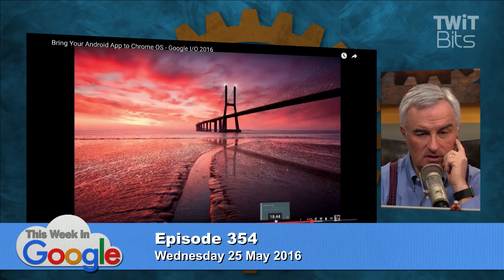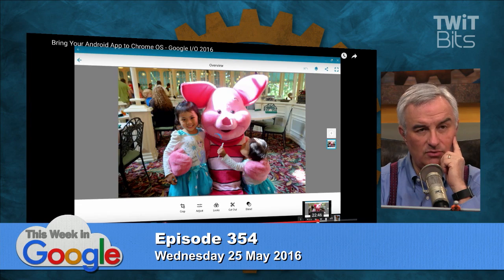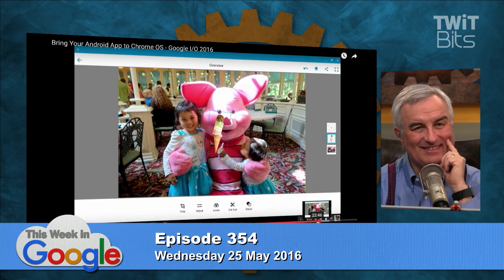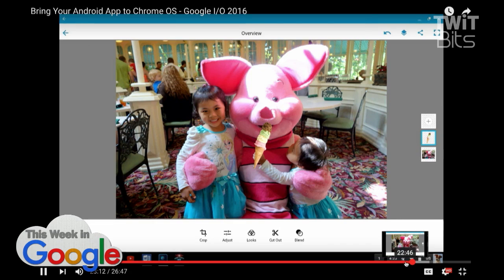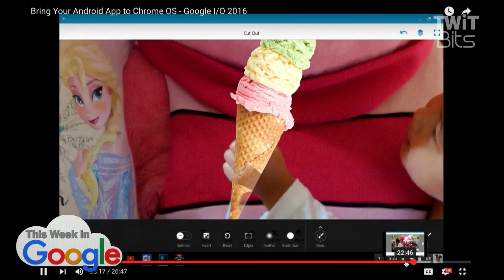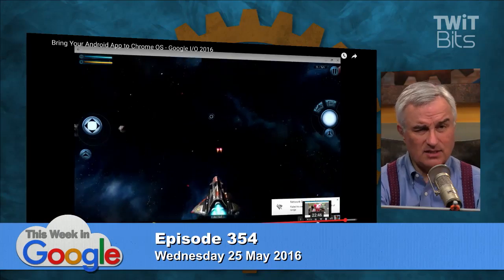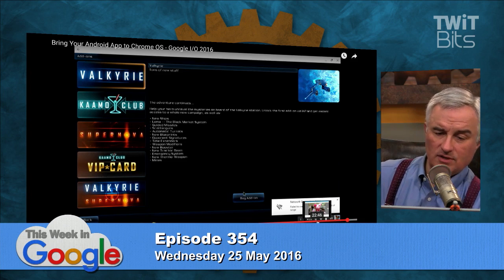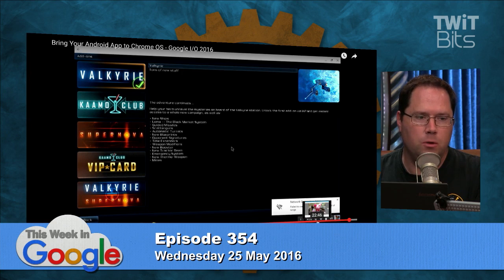Android Apps on Chrome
Leo Laporte, Stacey Higginbotham, Aaron Newcomb, and Mathew Ingram talk about Android apps on Chrome, and how Chromebooks are poised to take off.